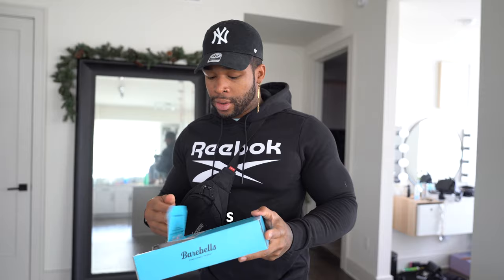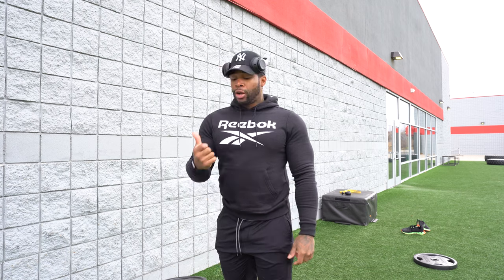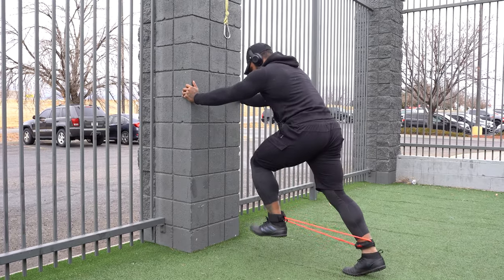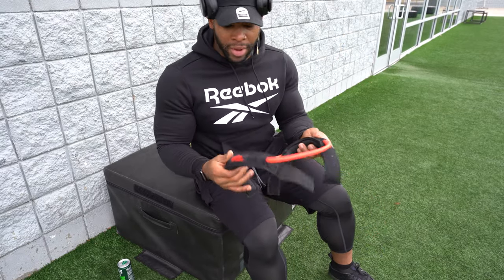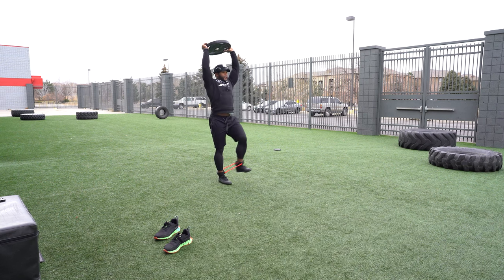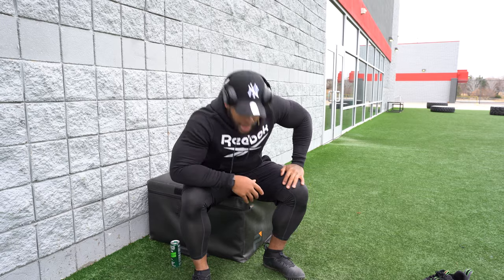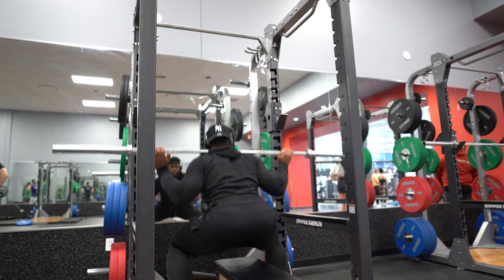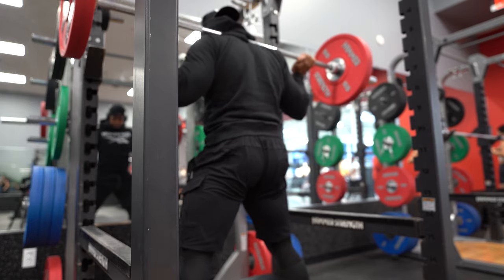5 (MUST DO) Sprint Exercises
Welcome to The video  TOP 5 SPRINT EXERCISES FOR ALL ATHLETES (MUST DO THIS EVERY WEEK)

► do twice

Be sure to consider the rest of your workout commitments as you decide which workouts to do. 20 - 30 min total per day is a good amount! I personally do 12 reps or below each time, so try to keep it under 12 reps everytime.

★ Would you like to be apart of my channel? You can easily help me out by becoming a member.

Terron F. Beckham (@Fbaftermath) a Fitness and Gaming influence born and raise in Dallas, Tx.  My goal is to bring together a healthy and positive community where despite our differences we have a goal to beast out in the gym and live our lives happily.  I love gaming, fitness, anime and trying to combine them all with what I do.  I Lived in New York for 4 years and even got tryouts from the Jets, and Colts with no college experience, just my hard work and dedication. Now I make training videos on how to better yourself in and out and help the community with learning and entertainment.  I currently am in Los Angeles training clients in person and online.

All information provided by Terron Beckham is of a general nature and is furnished only for educational/entertainment purposes only. No information is to be taken as medical or other health advice pertaining to any individual specific health or medical condition. You agree that use of this information is at your own risk and hold Terron Beckham harmless from any and all losses, liabilities, injuries or damages resulting from any and all claims. This disclaimer applies to all videos existing and in the future.